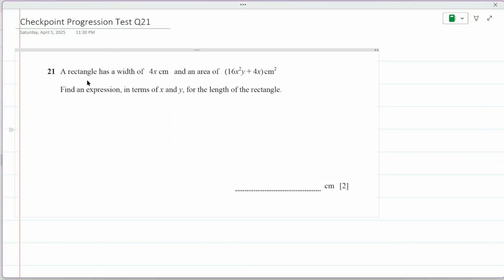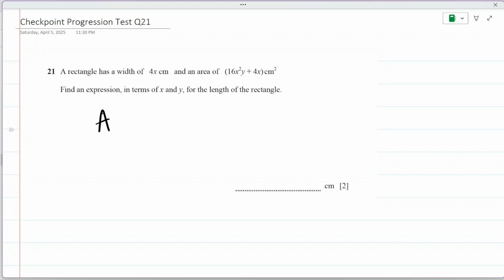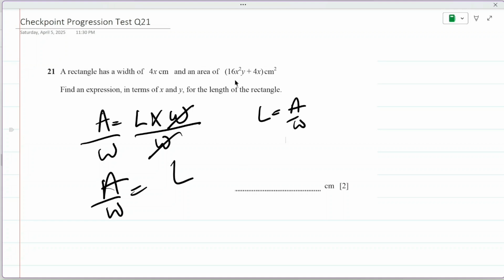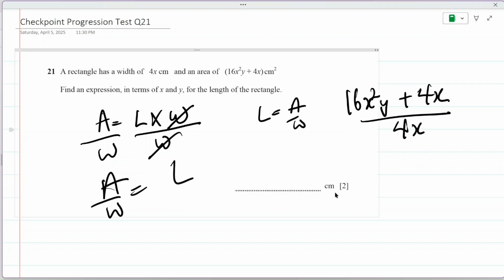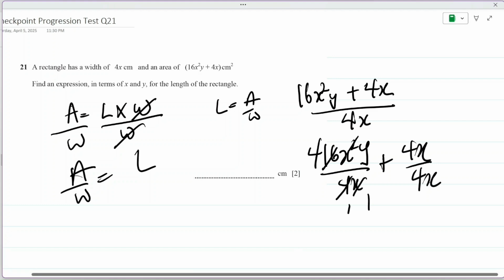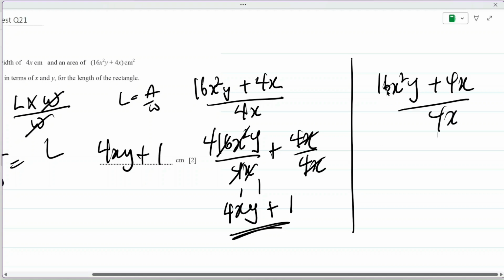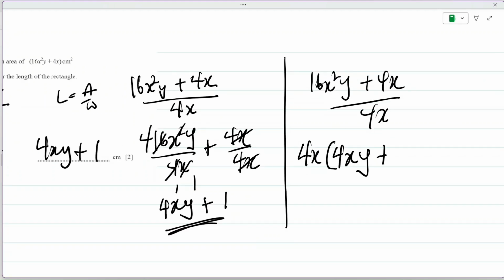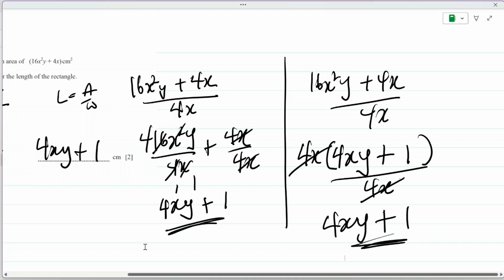21, Checkpoint Math Paper 1; PLANE SHAPE: Area of Rectangle with ALGEBRA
21) A rectangle has a width of 4x cm and an area of (16x²y + 4x) cm². Find an expression, in terms of x and y, for the length of the rectangle.

enika's, PLANE SHAPE: Area of Rectangle with ALGEBRA